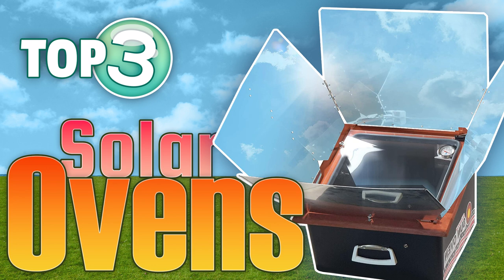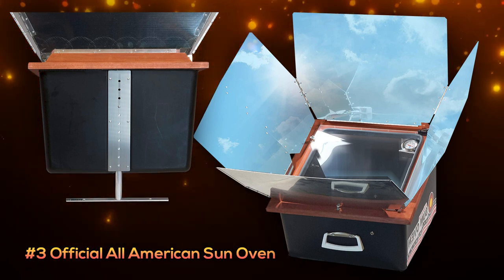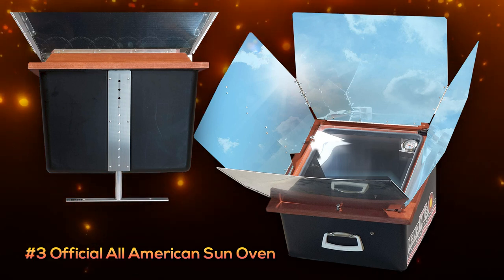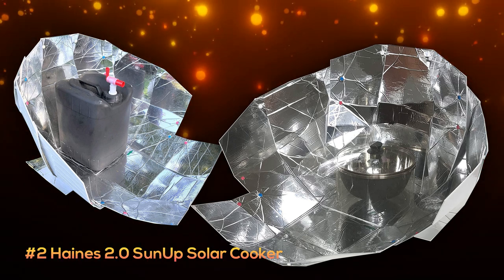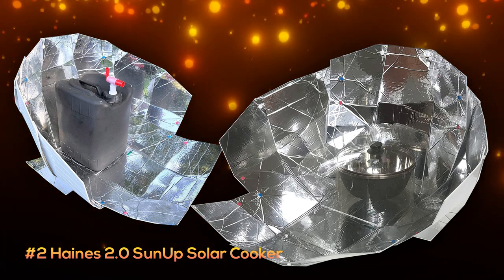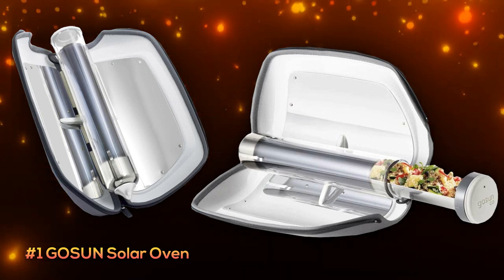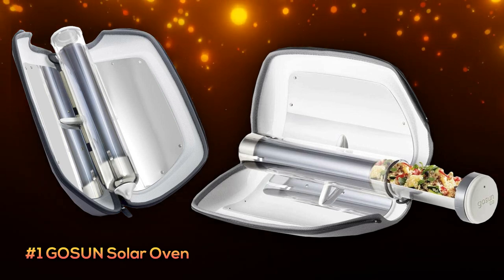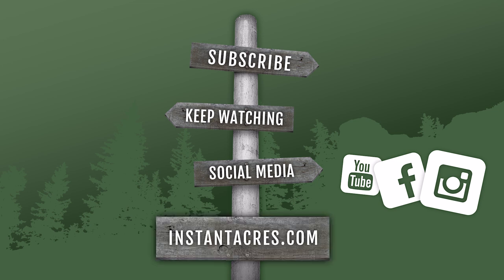Cook with the power of the sun with our top 3 Solar ovens of 2022 (Links in the Description)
Be a master of your surroundings and cook with the power of the sun with our top 3 Solar oven picks!

2) - Haines 2.0 SunUp Solar Cooker and Dutch Oven Kit

1) - GOSUN Solar Oven